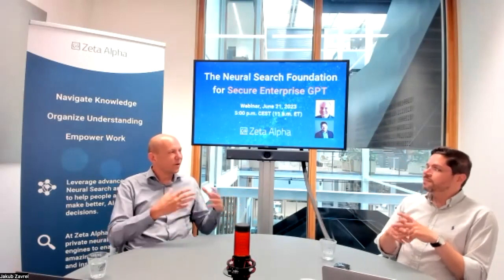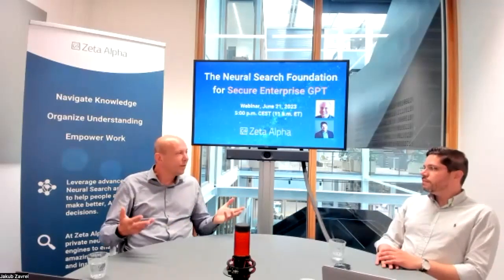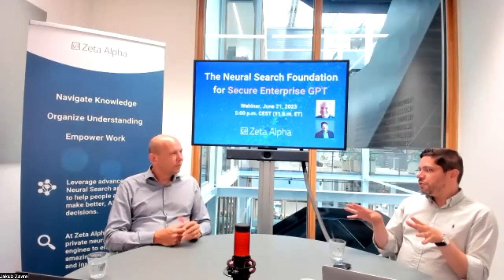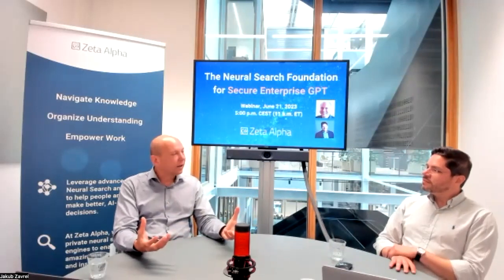The Neural Search Foundation for Secure Enterprise GPT - Why Enterprise GPT is not a weekend project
In this Zeta Alpha webinar, Jakub Zavrel and Gebriel Mayrink talk about how AI and Neural Search solutions are redefining Knowledge Management (KM). How can organizations seamlessly sift through large amounts of unstructured, but confidential, documents, maximize the potential of Large Language Models (LLMs) like GPT, and step into an elevated work experience with enhanced productivity and better decision-making. As Jakub put it, "if you can get an accurate answer that combines facts from multiple documents, it really saves a tremendous amount of time."

Kickstarting AI in KM starts with a vision, but that vision must quickly convert into reality. Secure Enterprise GPT require more than just the basics, which is where a foundational layer based on modern Neural Search comes into play.

Neural Search, the most powerful type of semantic search, works differently from traditional keyword-based search methods. E.g., when knowledge workers pose questions that extend beyond simple keywords, the relevant documents in the enterprise may not contain the exact phrasing of the question, yet there could still be numerous pertinent answers available. The webinar explored the mechanics, advantages, and pitfalls of Neural Search, addressing domain-specific language, the need for a hybrid search approach, cross-language capabilities, and handling knowledge without taxonomies. Jakub and Gabriel also addressed what it takes to securely implement Neural Search and GPT on top of an existing IT infrastructure.